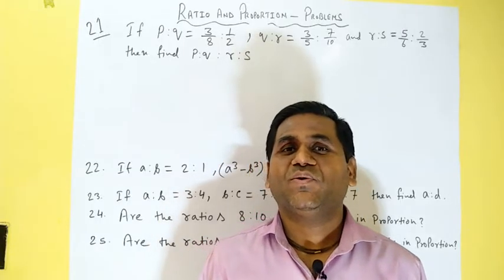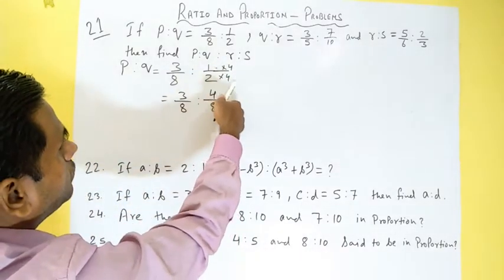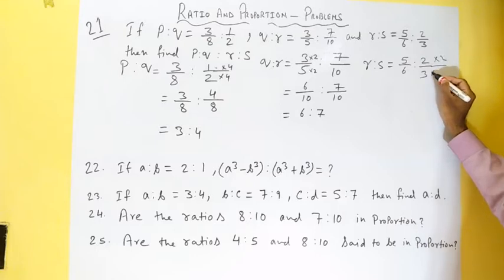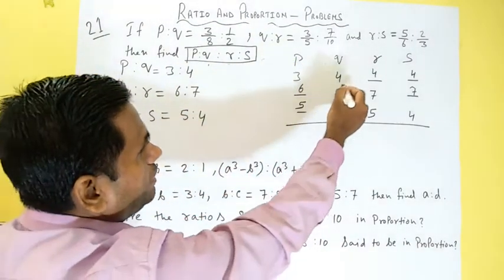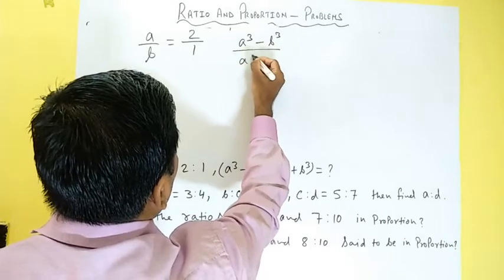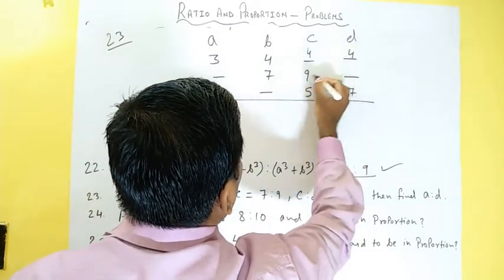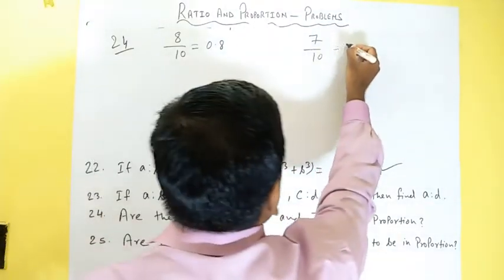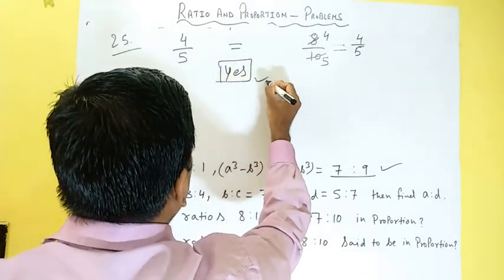Ratio and proportion problems | Ratio and proportion problems, tricks, shortcuts | Part-6 | English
Hello Viewers,
In this video I have solved Ratio and Proportion problems 21-25. Watch this video till the end to get mastery on it.